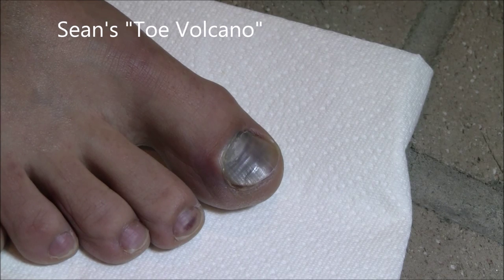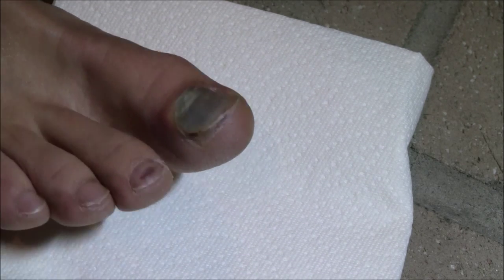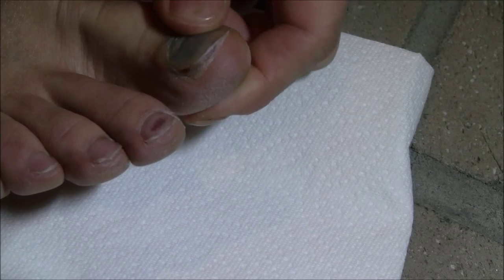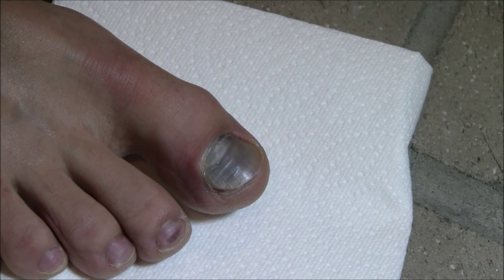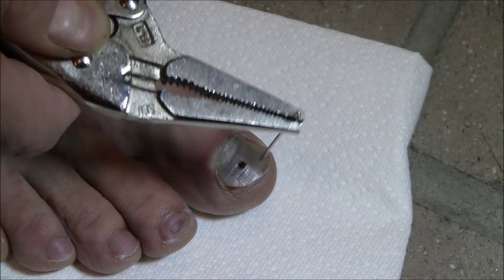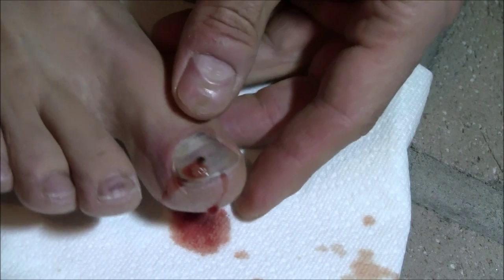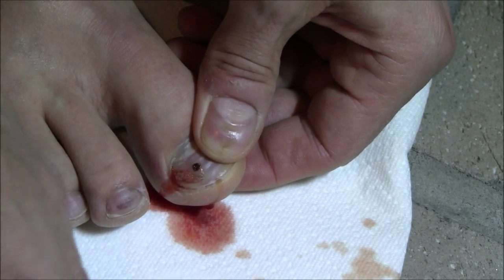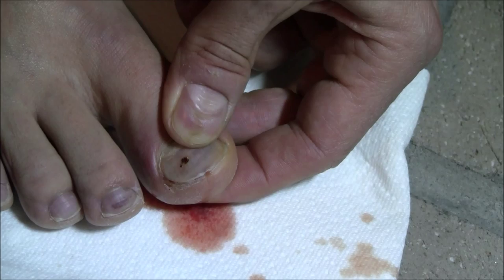HCL005 Toe Volcano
Drainage of toenail fluid due to tissue damage as a result of a series of GORUCK events called HCL (Heavy, Challenge, & Light). This occurred a few days after finishing HCL005 in Des Moines, Iowa.
Warning: Those with weak stomachs are advised not to watch. Graphic toe fluid goodness shooting out of toe. Enjoy!